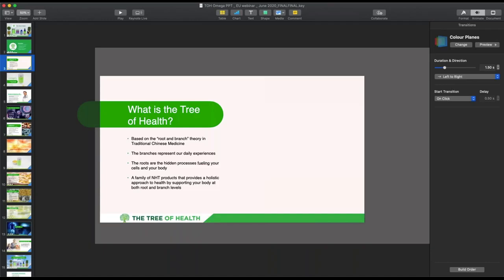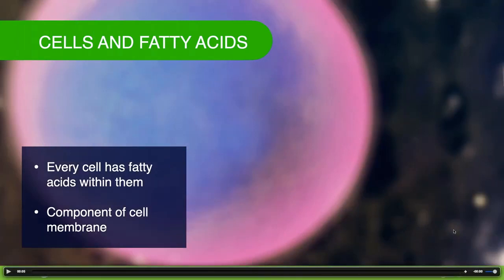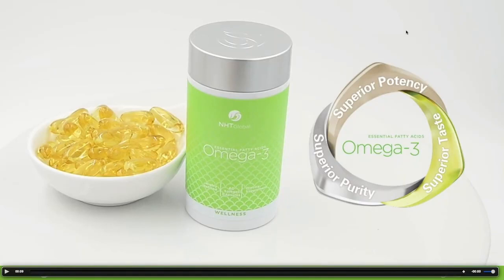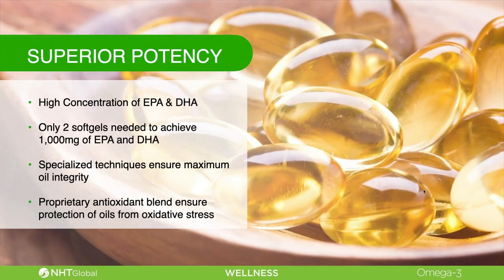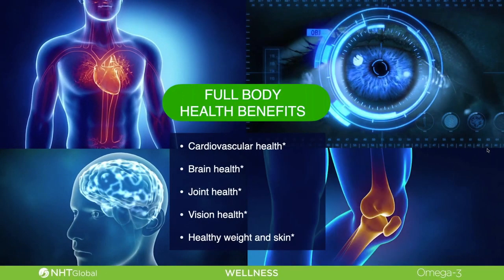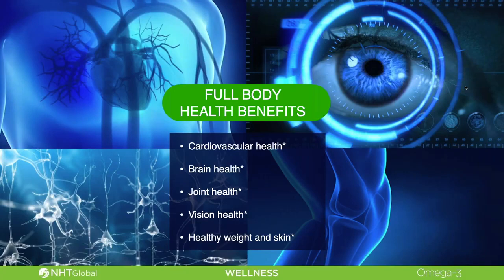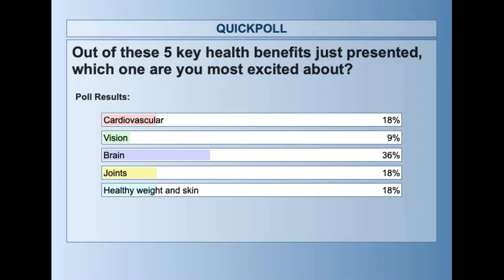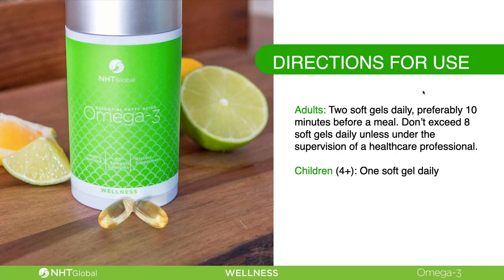Dr Ben OMEGA 3 NHT GLOBAL INDIA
SARFRAZ KHAN